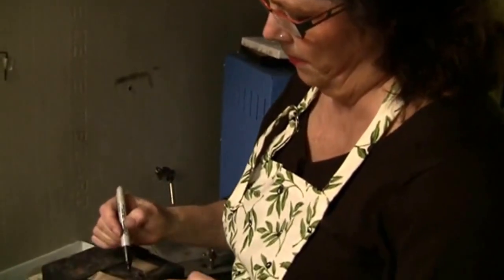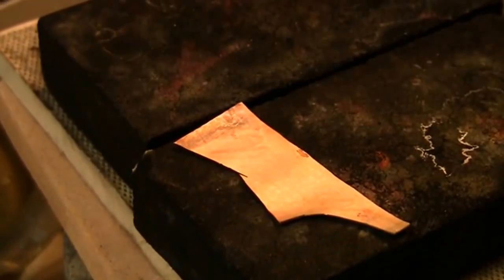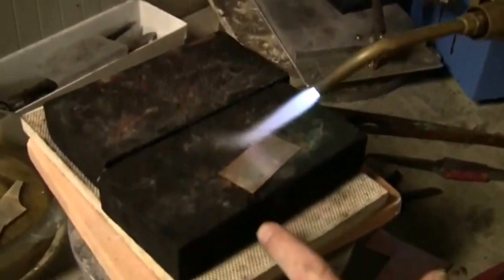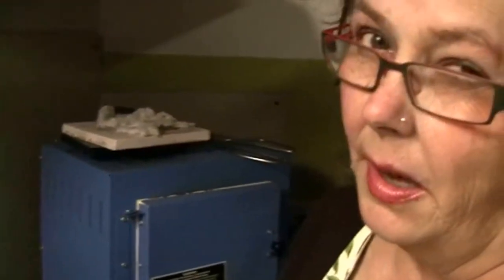Процесс создания серебряных украшений